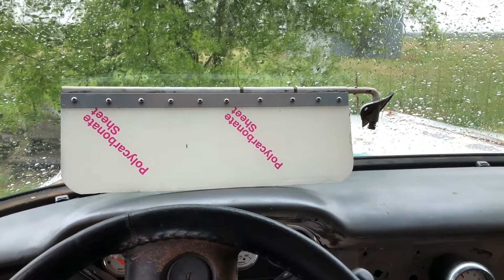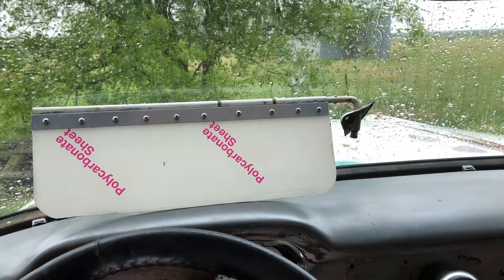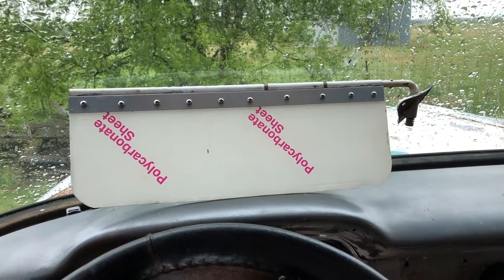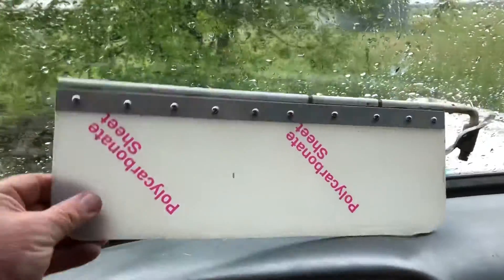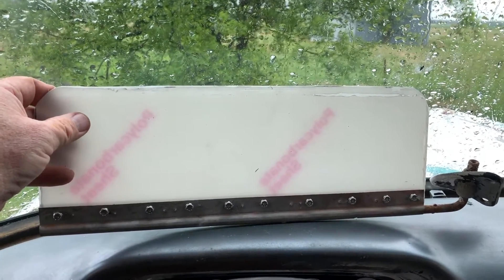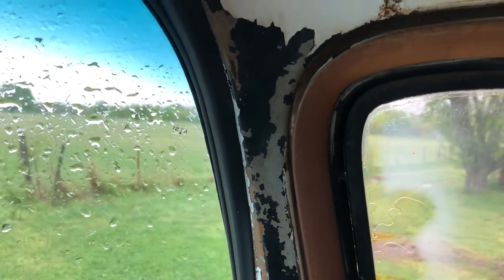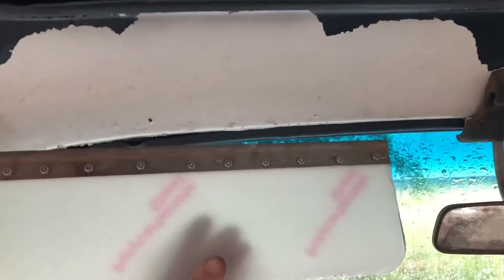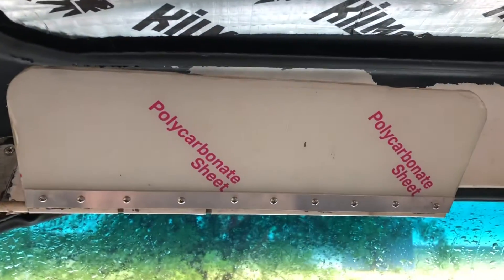Ethyl finally gets a sun visor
Just a small rainy day project. The visor bracket has been sitting bare for 26 years. A replacement visor is $25 and shipping was another $15. For an hour of my time, some leftover Lexan, and $10 worth of stainless hardware and aluminum, I have a fully functional visor. All that is left to do is paint it.

Coastal Auto Reaction
Sobering Restorations
Roy Markos Garage
Robert’s Garage
Backyard Alaskan
Katarina’s Garage
Str8six Fan
Vice Grip Garage
Dylan McCool

The list goes on. Share your favorites

Remember, Community, Not Competition.